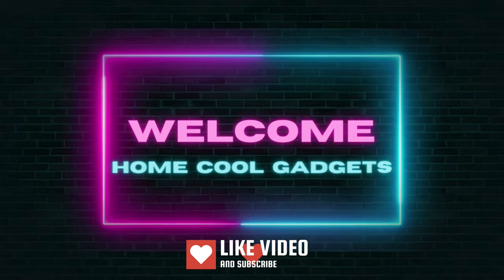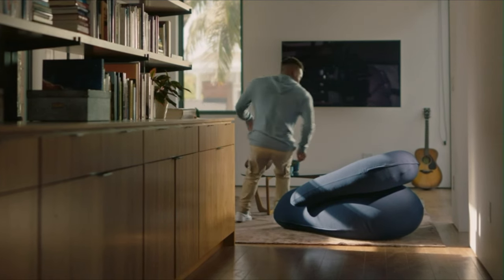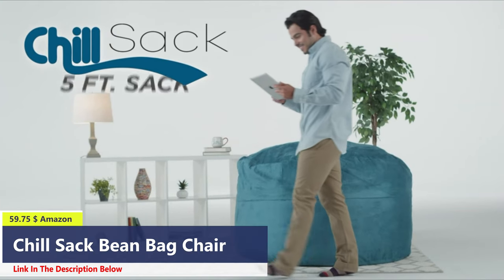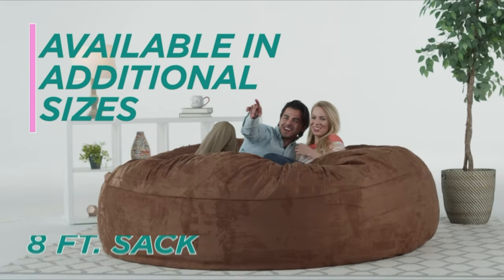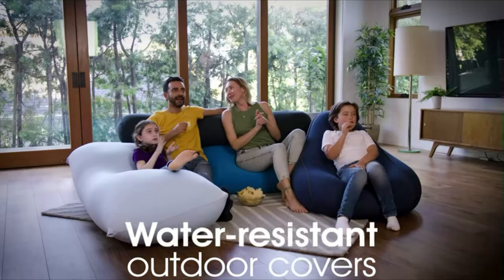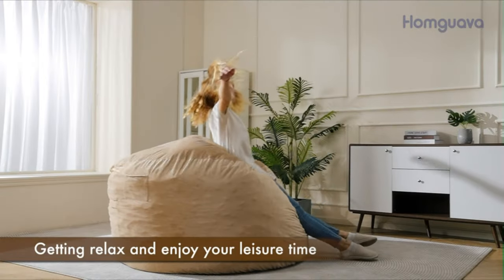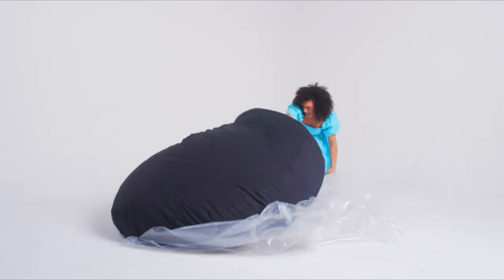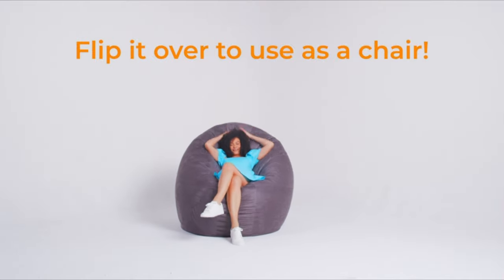Top5 Best Bean Bag Chair 2024 Best Budget Bean Bag Couch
Here Is The Link For Bean Bag Chair 👇👇

Moon Pod Bean Bag Chairs
Chill Sack Bean Bag Chair
Yogibo Max 6 Foot Giant Bean Bag ChaiR
Jaxx 6 Foot Bean Bag Chairs

00:00 Introduction
00:34 Moon Pod Bean Bag Chairs
01:33 Chill Sack Bean Bag Chair
02:41 Yogibo Max 6 Foot Giant Bean Bag ChaiR
03:36 Homguava Bean Bag Chair
04:39 Jaxx 6 Foot Bean Bag Chairs